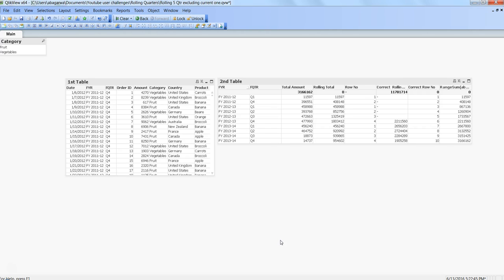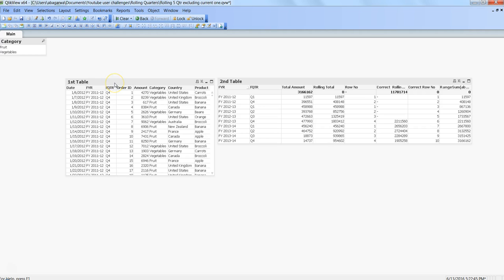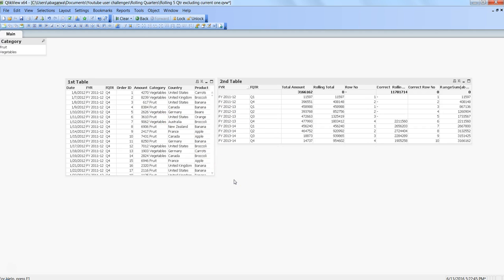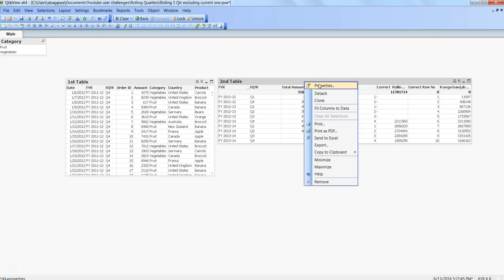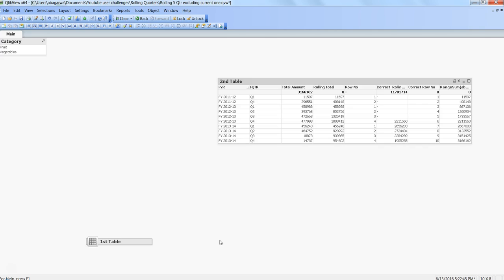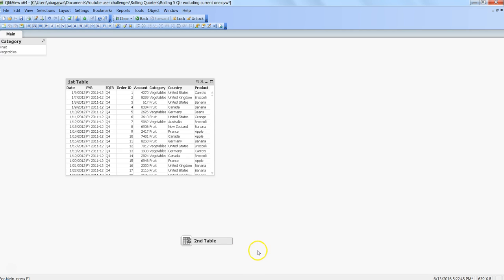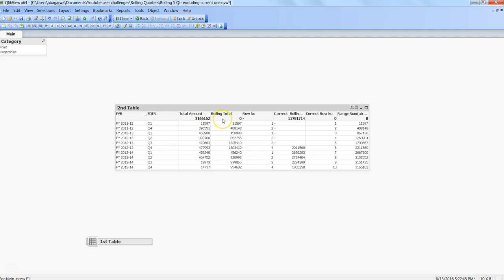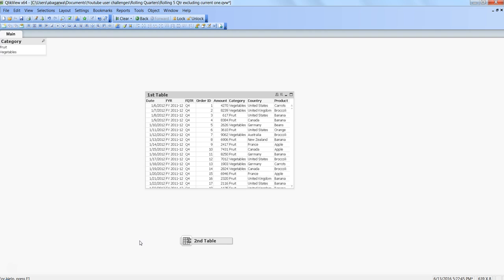Qlikview Tutorial | QlikView Auto minimize feature to show or hide multiple components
Auto minimize feature in QlikView is life saver when you have many charts to show and you have a limited screen size. In this video I've shown how can you achieve the success in this scenario as well as covered another scenario in which end user has a need to show only one component at time and s/he wants to conditionally show or hide the other components; in such cases also this functionality is great to utilize.

I hope you'll find this video useful and an addition to your learning of QV.

-Abhishek